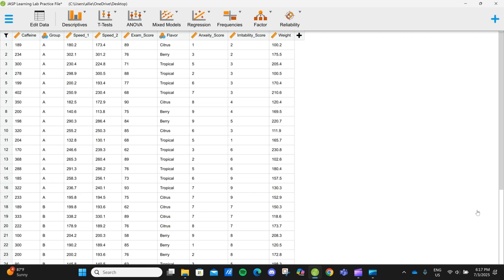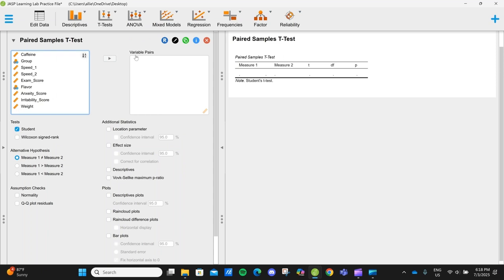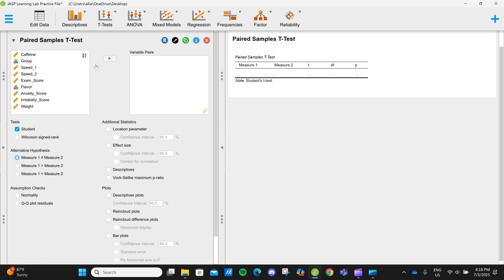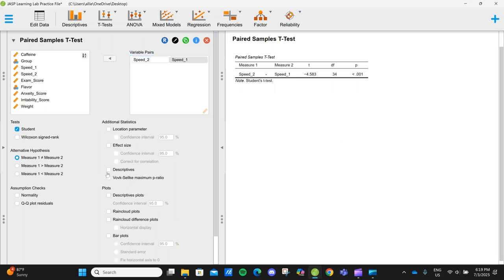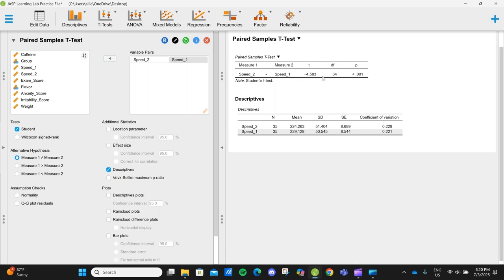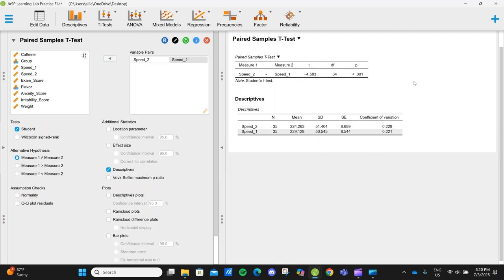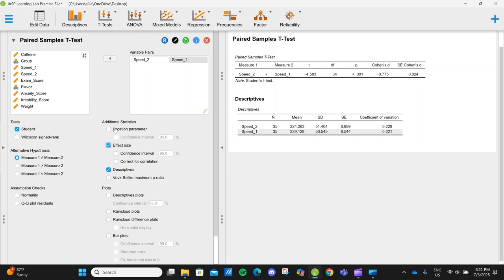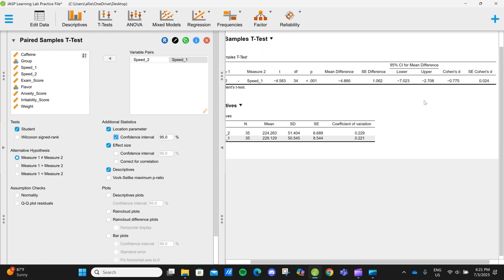Paired-Samples t Test (Don't Gasp! It's Just JASP)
This video will teach you how to conduct a paired-sample t test in JASP.